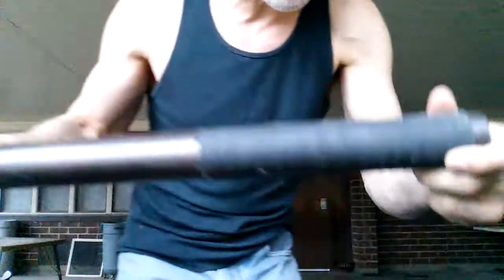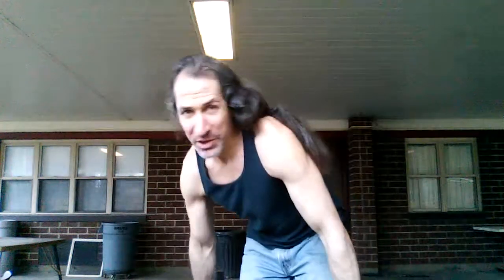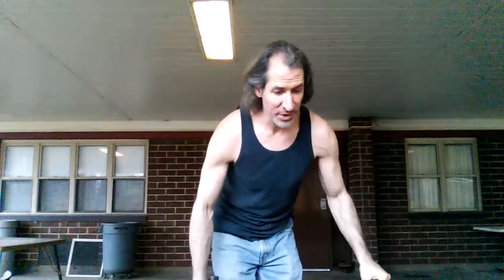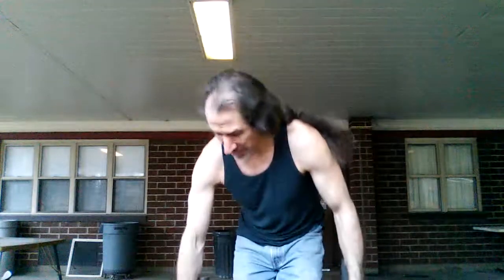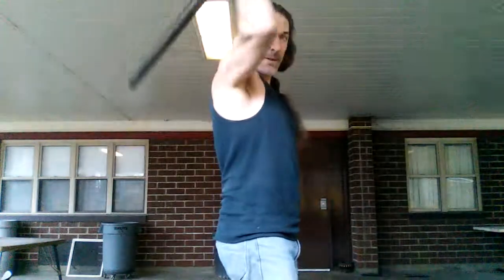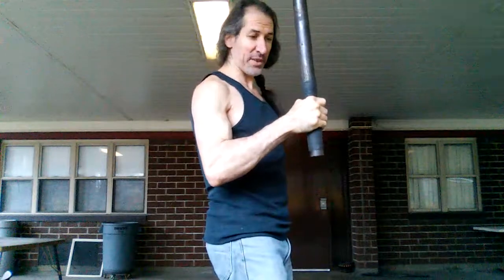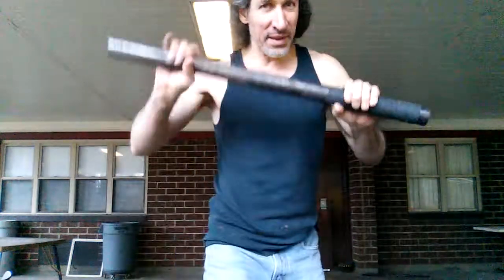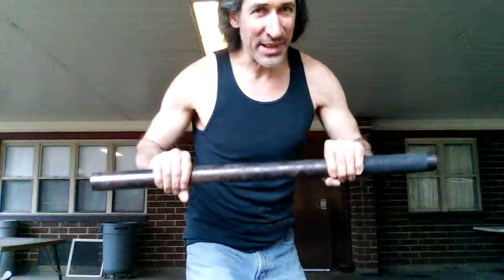Narrated Clubbell Baton Wokout Lecture (1)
I give you a basic run down of my basic clubbell baton workout WITH GLOVES and WITHOUT GLOVES. I talk about a couple youTube influences and cultures of Indian Club and the advantages of using IMPROVIDED CLUBBELLS and why they can be BETTER than store bought or GYM grade clubbells, specially when your workouts are a CUSTOM JOB.